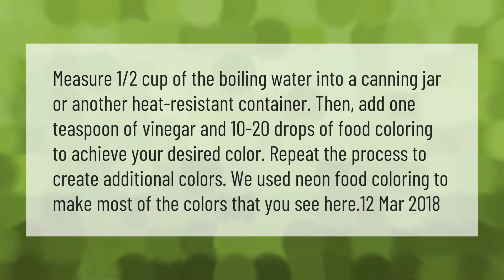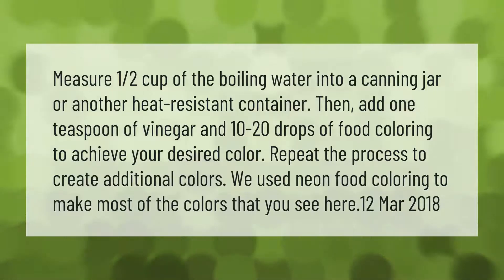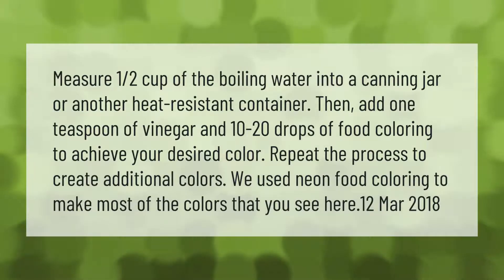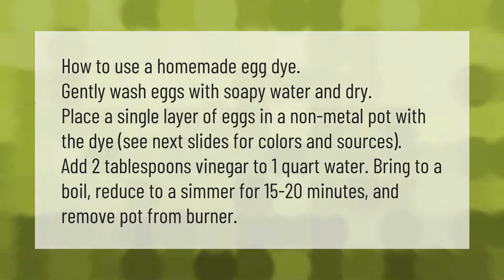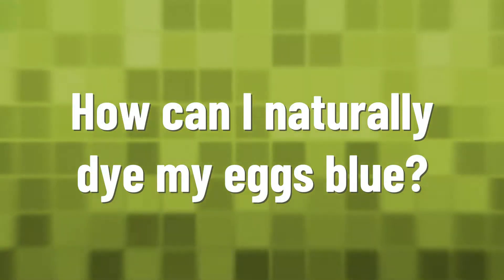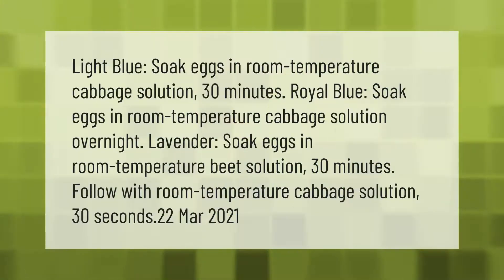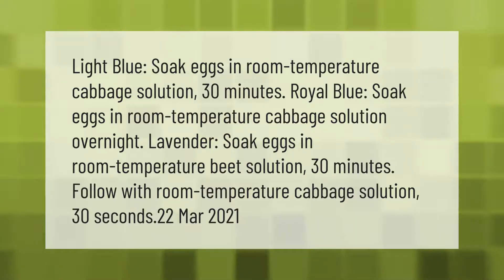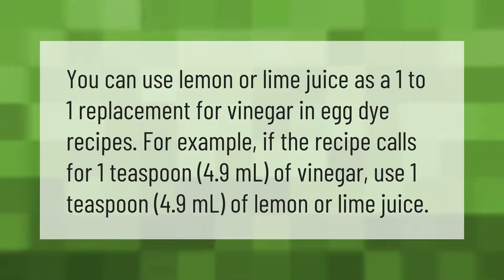How do you dye Easter eggs without a kit?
00:00 - How do you dye Easter eggs without a kit?
00:42 - What household items can you use to dye eggs?
01:16 - How can I naturally dye my eggs blue?
01:50 - What can you use if you don't have vinegar to dye eggs?

Laura S. Harris (2021, April 14.) How do you dye Easter eggs without a kit?
    AskAbout.video/articles/How-do-you-dye-Easter-eggs-without-a-kit-235723